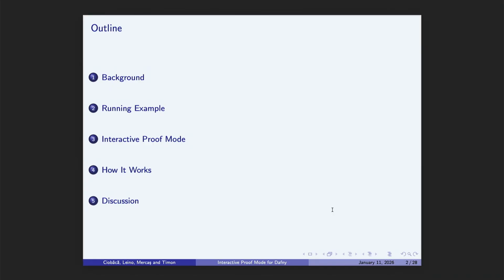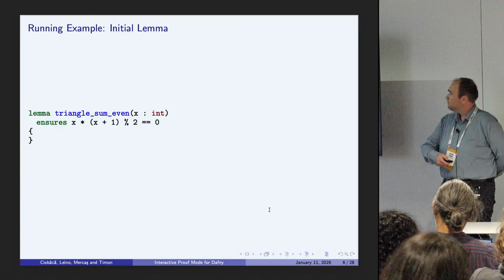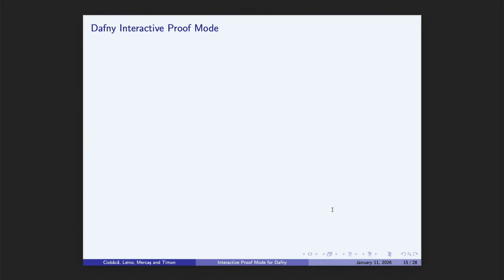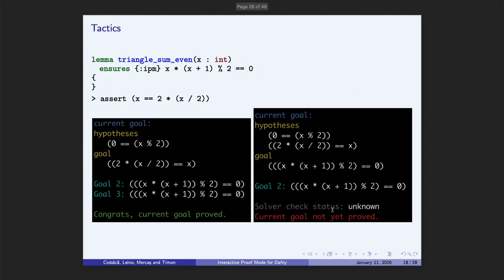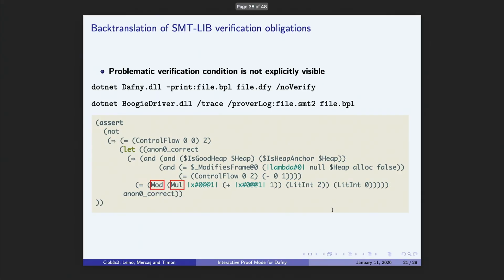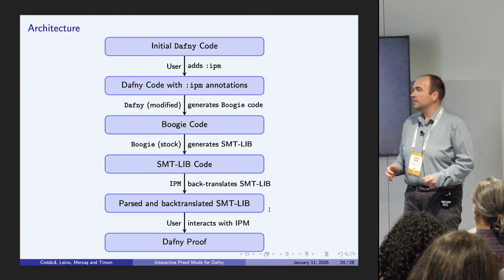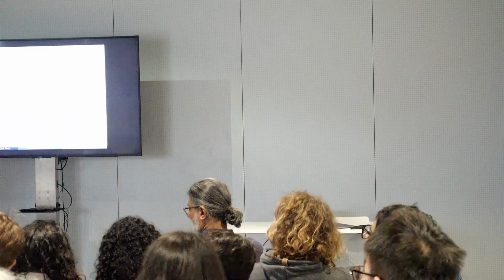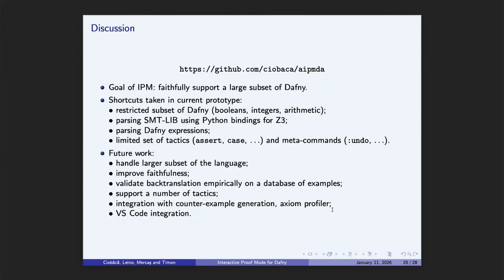[Dafny'26] The Design of an Interactive Proof Mode for Dafny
The Design of an Interactive Proof Mode for Dafny (Video, Dafny 2026)
Ștefan Ciobâcă, K. Rustan M. Leino, Ștefan Mercaș, and Roxana-Mihaela Timon
(Alexandru Ioan Cuza University of Iasi; Amazon; Alexandru Ioan Cuza University, Iasi, Romania; Alexandru Ioan Cuza University, Iasi, Romania)

Abstract: We propose to extend the Dafny system with an interactive proof mode. We present a motivating example, how the IPM works, including the main design choices we make, and a prototype implementation.